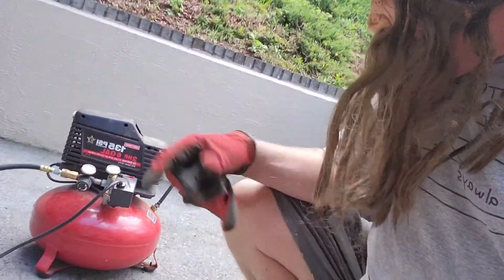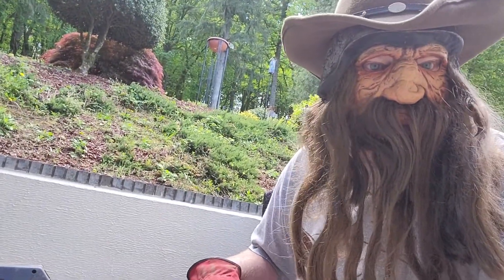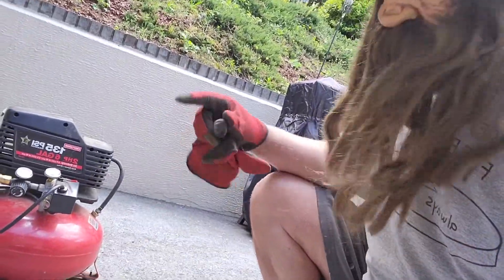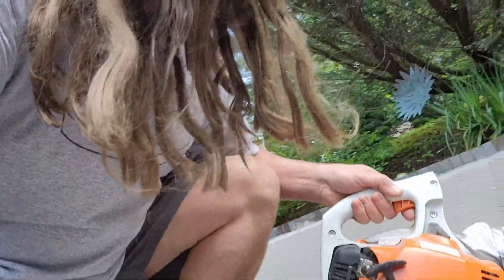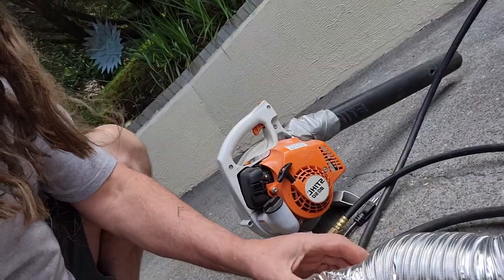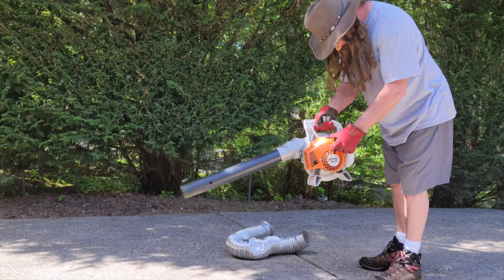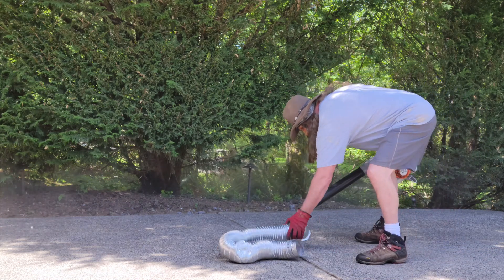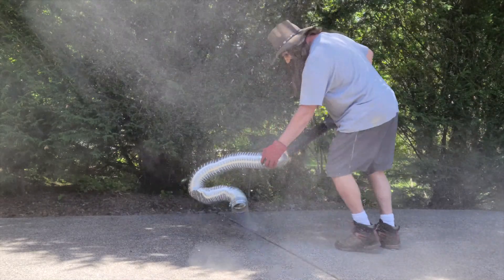Craedon Rountree Cleans Dryer Duct Lint With a Stihl Gas Blower